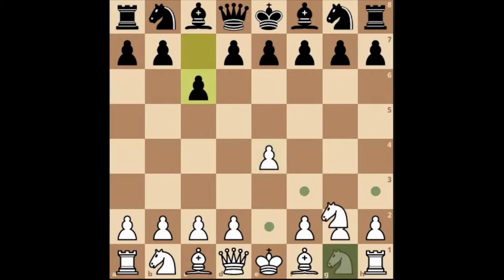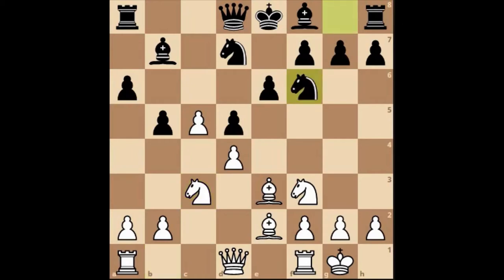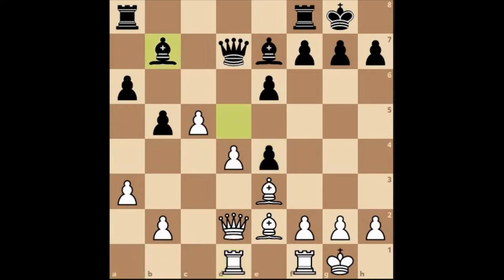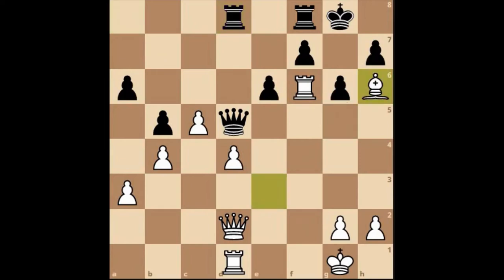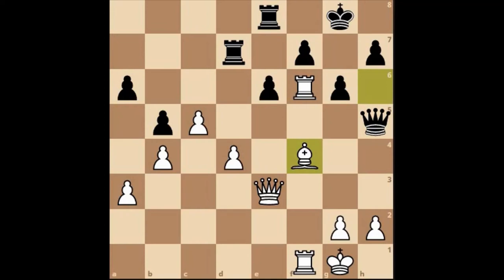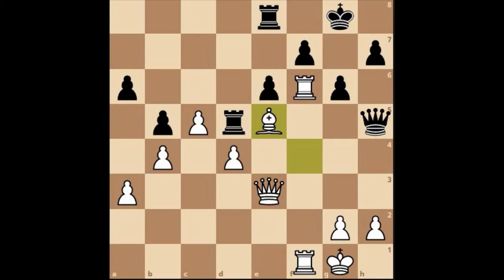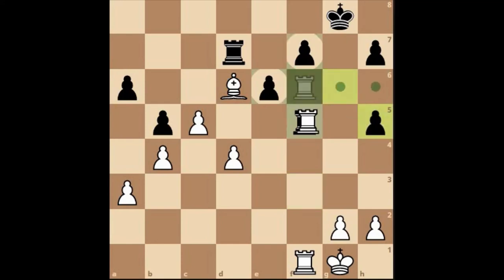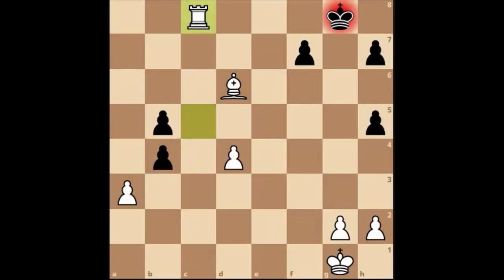Chess Break Point - When to make that crucial Pawn break